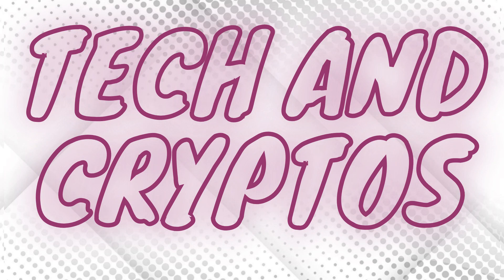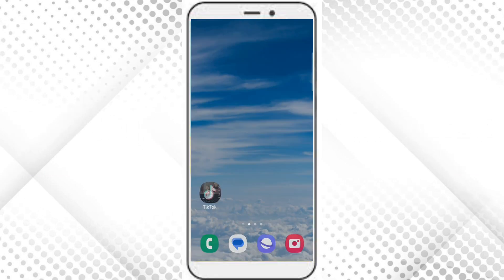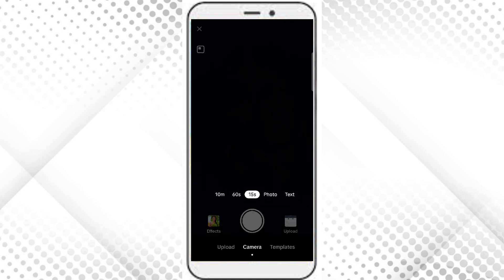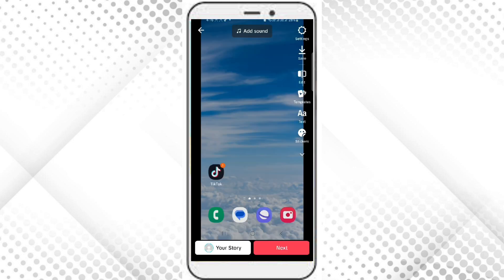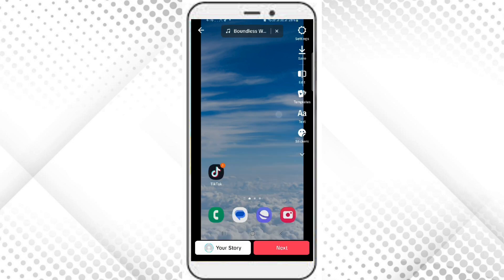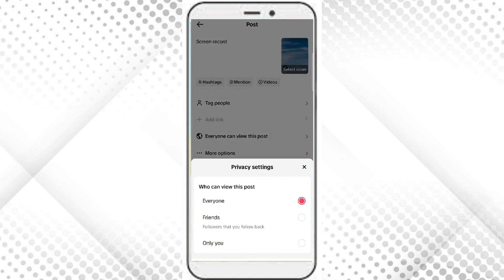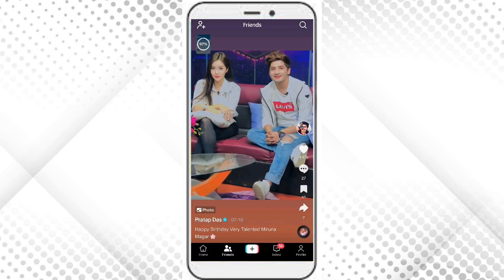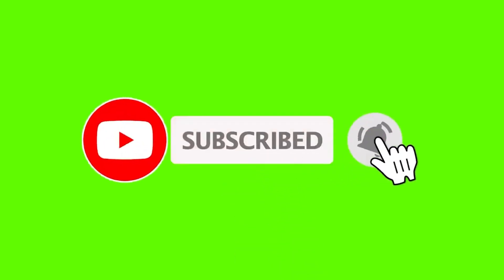How to Post Videos on TikTok (2023) | TikTok Tutorial For Beginners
This video is on how to post videos in tiktok? Learn how to post videos on TikTok in this easy-to-follow tutorial! I'll walk you through the process step-by-step, from creating your account to posting your first video.